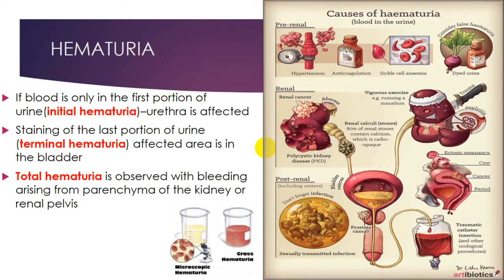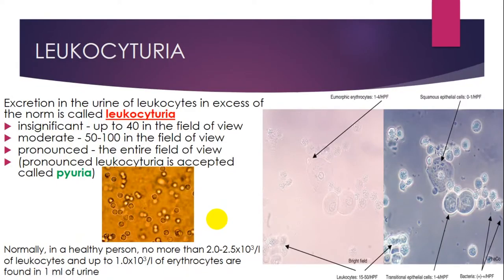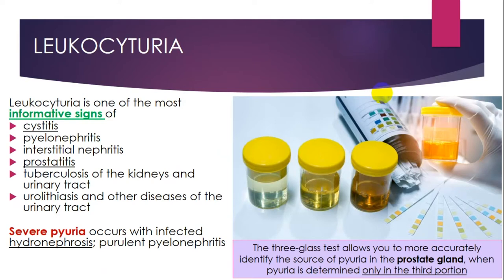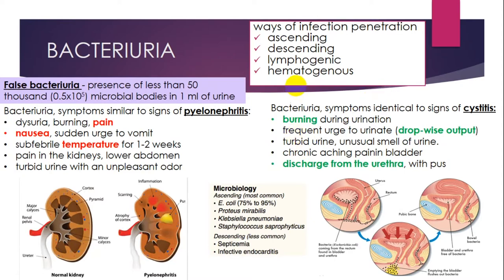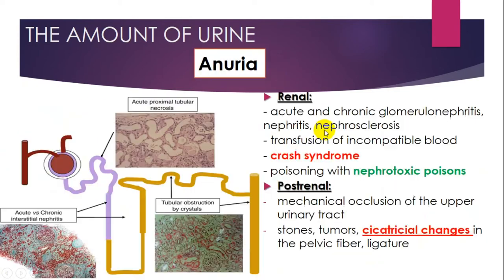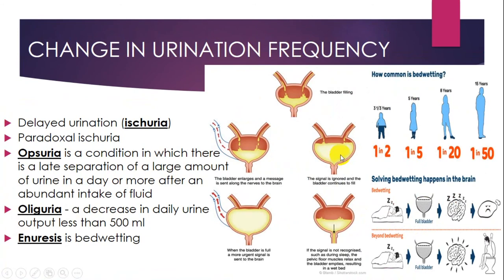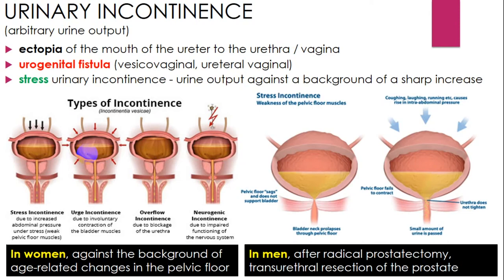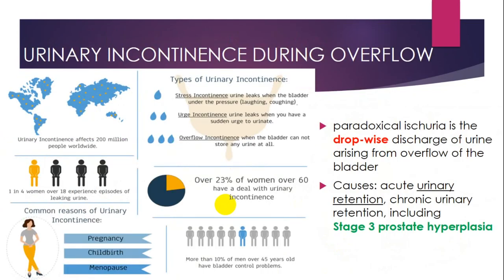Nephrology Clinics Part 4